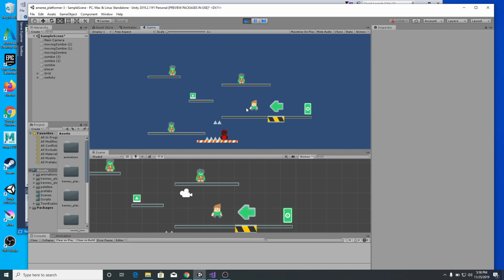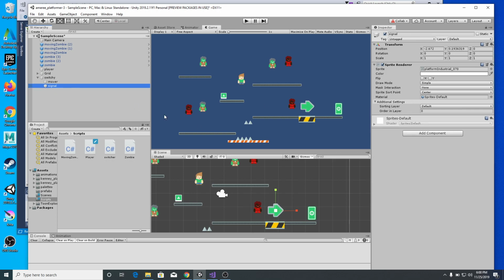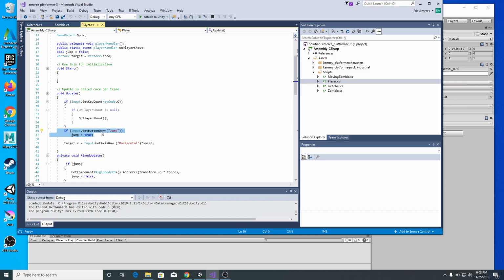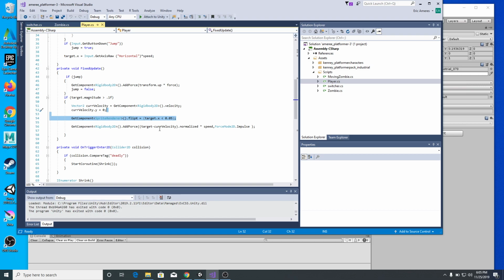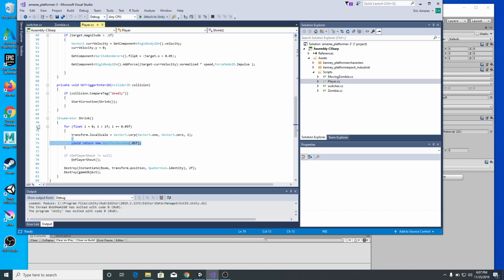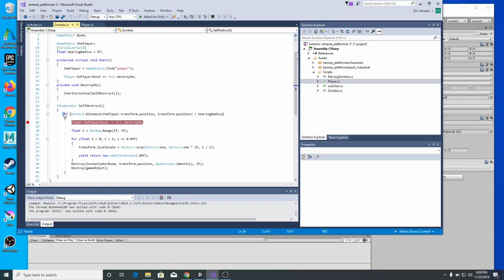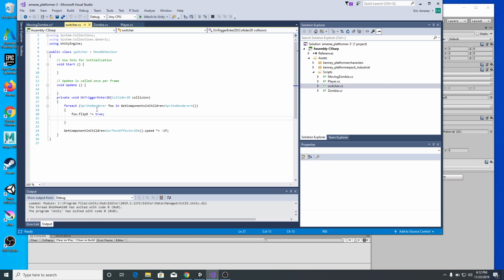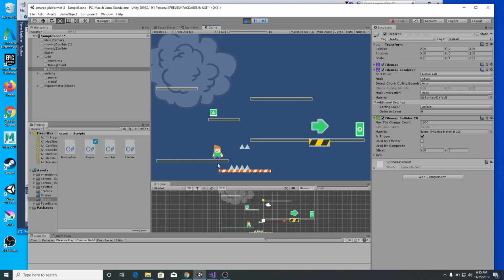Programming in Unity3D Engine : Platformer Techniques Tutorial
This video was created to accompany a college course in programming the Unity game engine.  It demonstrates the techniques discussed in GSAS 2540, Introduction to Game Programming